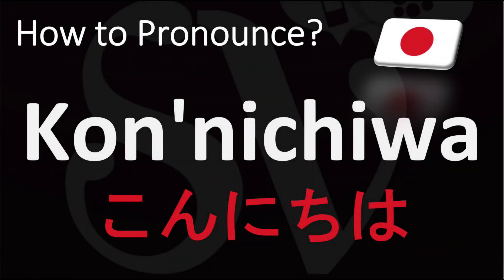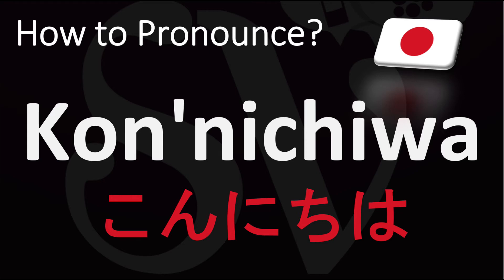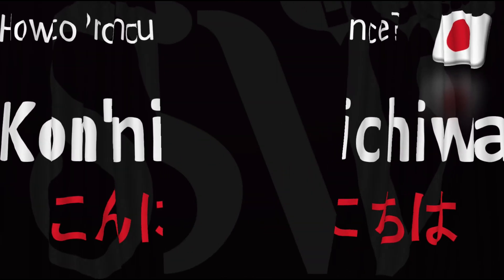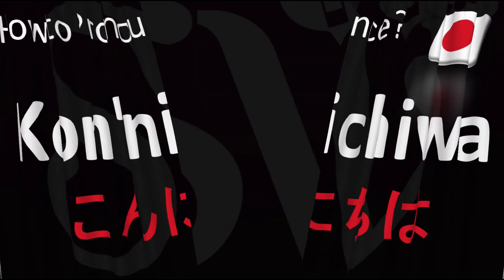How to Say 'Hello' in Japanese? | Pronounce Konnichiwa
This video shows How to Say 'Hello' in Japanese Konnichiwa pronunciation.

00:00 – How to Pronounce Intro
00:08 - How to Say 'Hello' in Japanese Pronounce Konnichiwa
00:20 - More Difficult Pronunciations